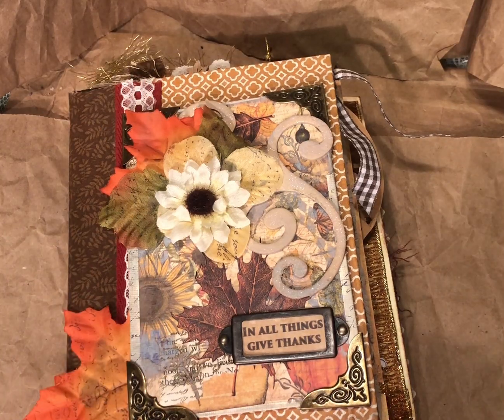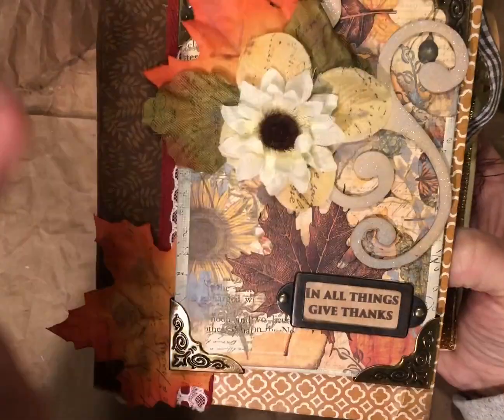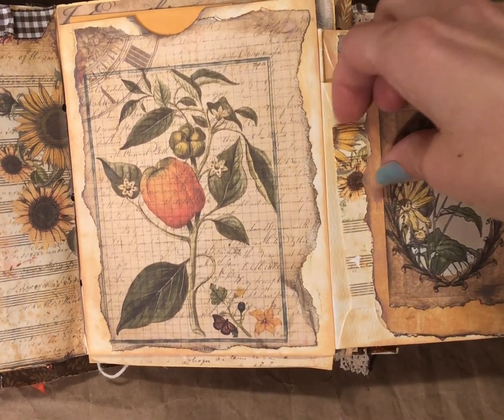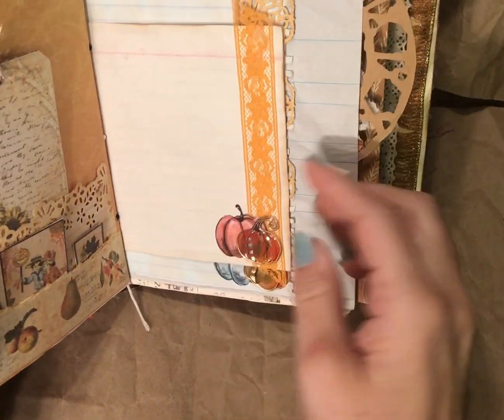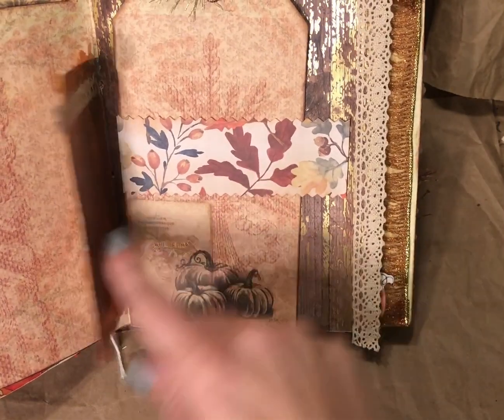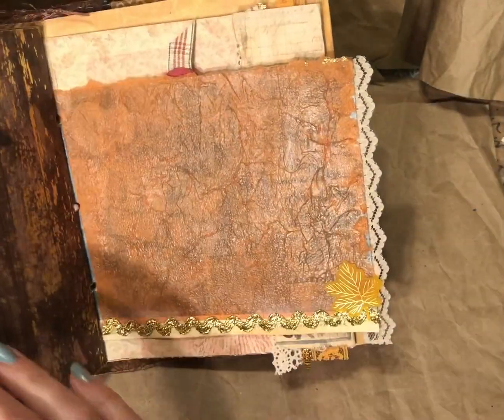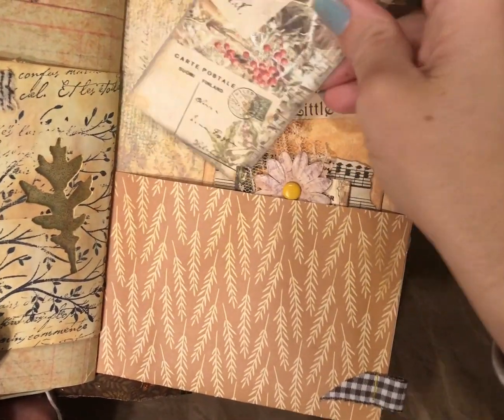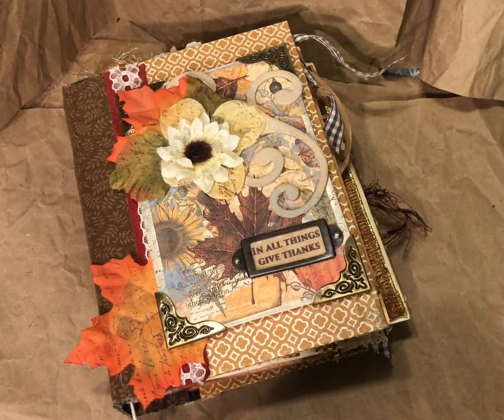Gratitude junk journal flip through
Digital paper collection used:
In Everything Give Thanks
Digital Download Journal Kit -  Collaboration with LineDotArrow and RachandBella crafts

Follow me in TikTok: @frappgirl
RachandBella Craft Design Team Member
Proud Fiskateer # 2733
CKU Alumni
COPIC certified instructor

RachandBella crafts:

Line Dot Arrow: